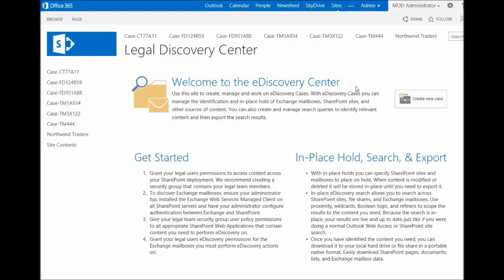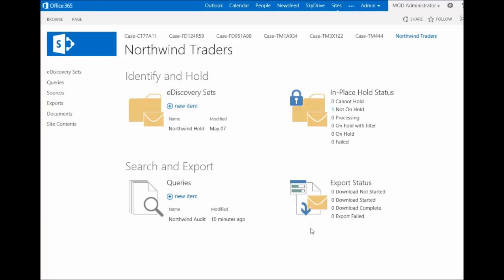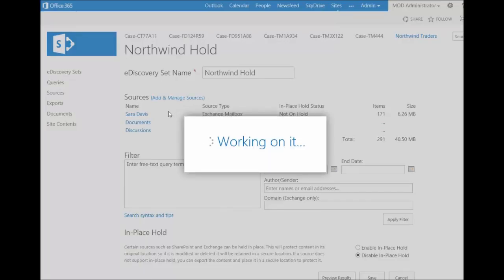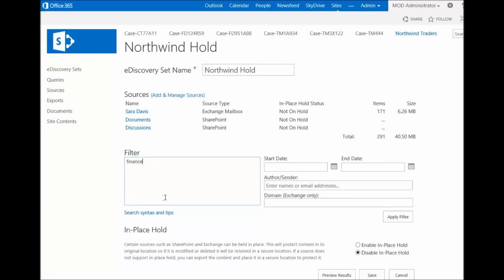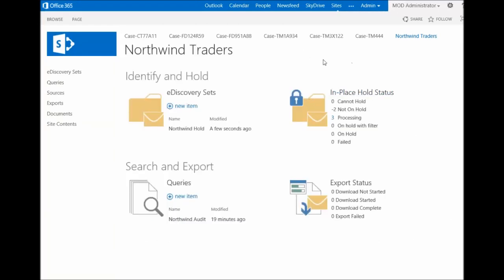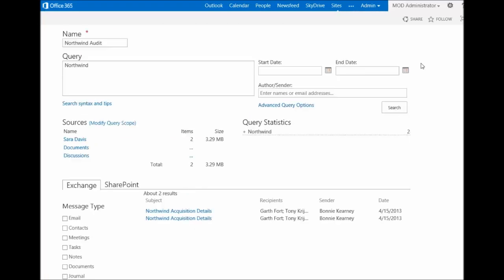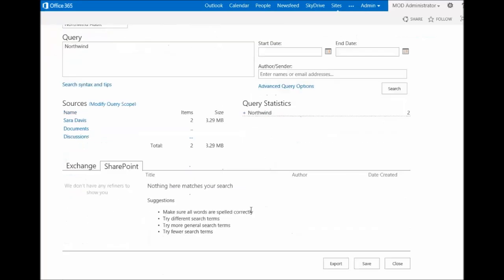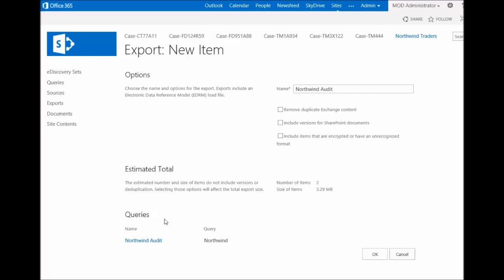Webcast: eDiscovery Center in SharePoint 2013 - Introduction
Walkthrough of SharePoint 2013 eDiscovery capabilities in the eDiscovery Center. For more information on SharePoint 2013 and our services, please

The new capabilities with SharePoint 2013 eDiscovery enable organizations to save time and minimize risk in the eDiscovery process with in-place holds on content, near real-time search and the ability to handle multiple content types.  This demo will show how organizations can leverage their investment in SharePoint 2013 for their eDiscovery process using features in the eDiscovery center to reduce the amount of content handed off for legal review.  Some of the main feature sets of SharePoint 2013 eDiscovery include, discovery, preservation, search, and export of content within SharePoint, Exchange 2013, and other file shares.

6SC provides expert SharePoint solutions that match the business needs of organizations nationwide. 6SC can also help companies with strategic assessments/planning, proof of concepts and implementation of value-added portals (Intranets, Extranets and Corporate). As a Microsoft Managed Partner with a Gold competency in Collaboration & Content and Small Business, 6SC distinguishes itself in the top one percent of Microsoft's SharePoint partner eco-system. 6SC provides expert SharePoint solutions that match the business needs of organizations nationwide. 6SC can also help companies with strategic assessments/planning, proof of concepts and implementation of value-added portals (Intranets, Extranets and Corporate). As a Microsoft Managed Partner with a Gold competency in Collaboration & Content and Small Business, 6SC distinguishes itself in the top one percent of Microsoft's SharePoint partner eco-system.